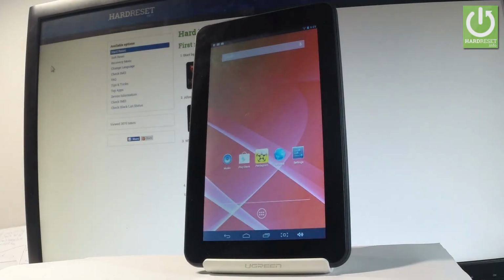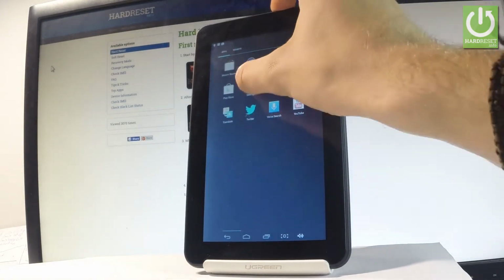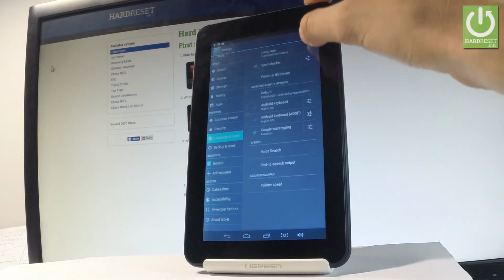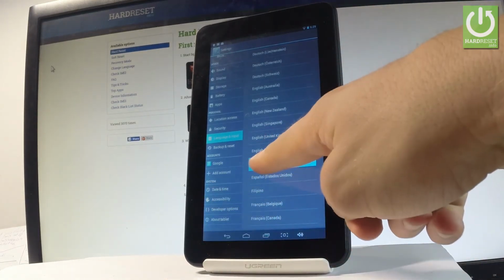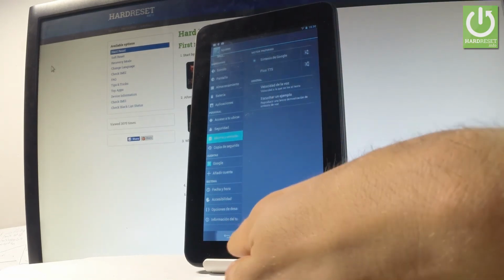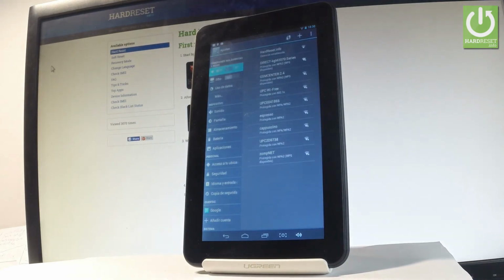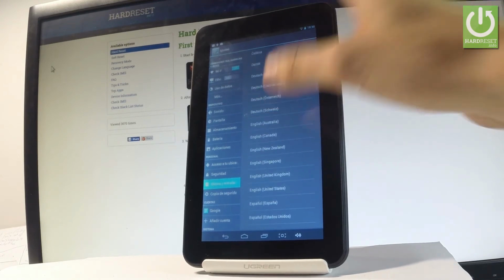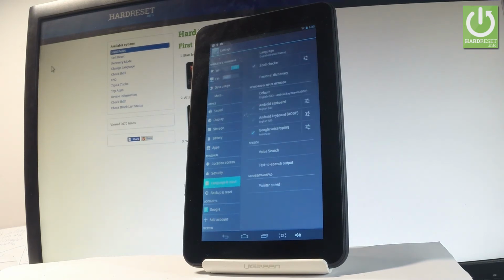PENTAGRAM Eon Prix 2 CHANGE LANGUAGE / Language Settings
How to set up language in PENTAGRAM Eon Prix 2? How to choose language in PENTAGRAM Eon Prix 2? How to set up language in PENTAGRAM Eon Prix 2? How to find the language settings in PENTAGRAM Eon Prix 2?

Find the Android Settings and select the Language options. Then you can select your language from the list. Afterwards all settings and apps should be in your language.